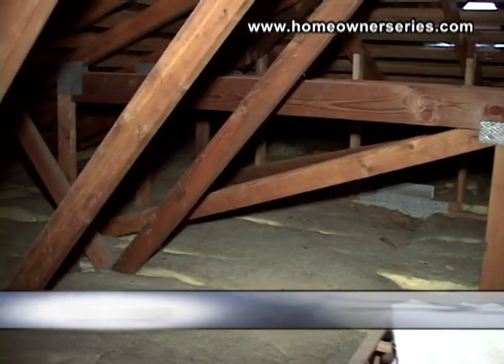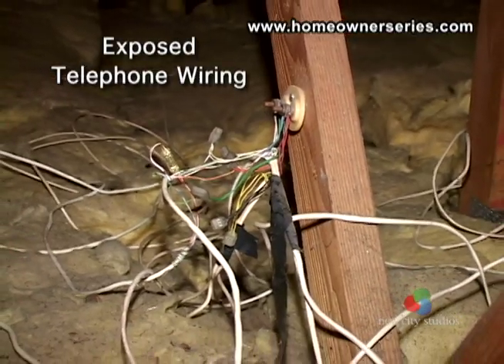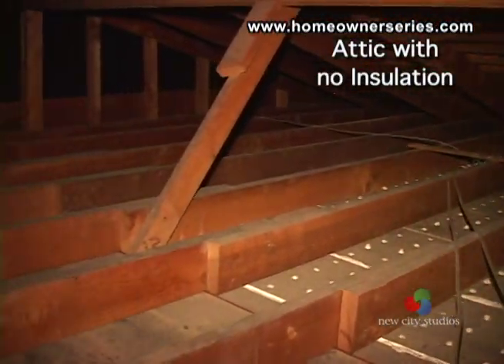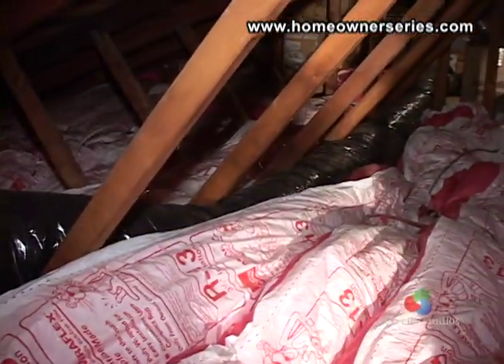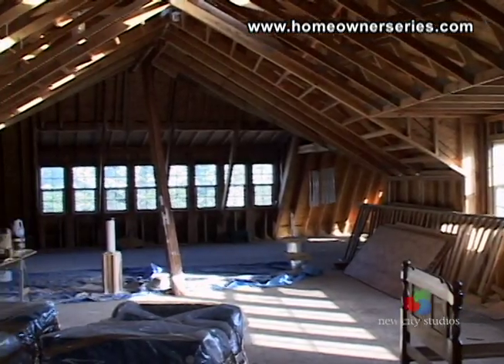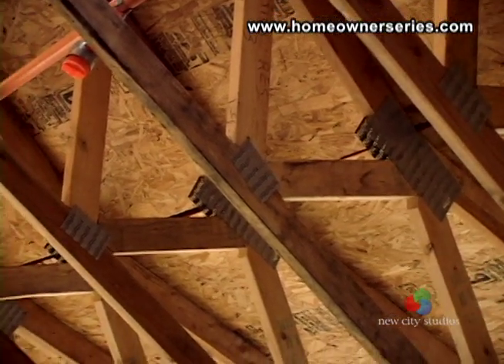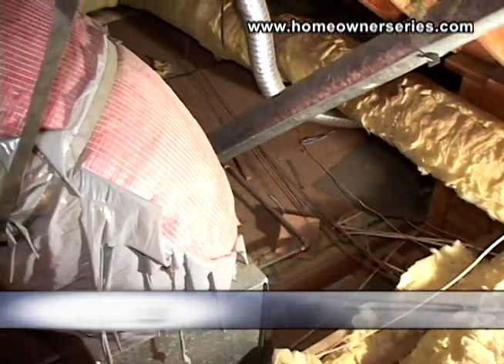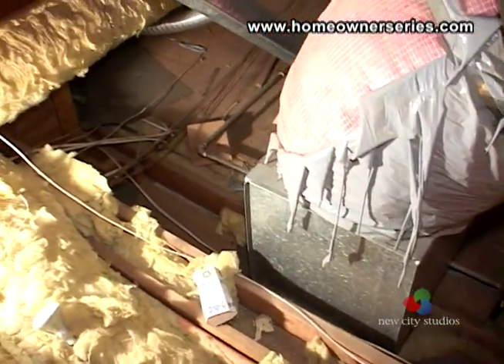Home Inspection - Attics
Attics are important, though often overlooked in a home inspection.  It is not unusual for a homeowner to have never entered their own attic.  Attics can hide a lot of problems-from mold and insulation problems to electrical and fire concerns.

Attics come in two main styles: Full and Crawl attics.  Full attics are large enough for a person to stand and walk around in and may have a full floor.  The walls and ceiling of this type of attic may or may not have exposed beams.  A Crawl attic is usually smaller than a full attic and may not have a floor.  In such crawl attics one must support themselves on the ceiling joist or you may step through the drywall ceiling into the room below.

The attic should be inspected to identify the type and amount of insulation present in the house.  Insulation directly pertains to heating and cooling costs, so make sure there is an adequate amount of insulation present.  Insulation should lie between the roof rafters, with the vapor barrier facing the heated portion of the structure, namely the ceiling of the room below.  The vapor barrier is usually attached to the insulation bundle and may be made of a number of impermeable materials.  All of these barriers reduce the amount of moisture moving from the heated portion of the house into the unfinished attic.

Air ducts should be insulated to increase the efficiency of the heating and cooling system.  Metal air ducts are often insulated on the inside.  Insulation and proper attic ventilation will minimize moisture concerns, like mold from condensation, by maintaining a more constant temperature in the attic.  You should make sure air ducts and exhaust pipes from appliances, like the stovetop and bathrooms, are not broken and do not vent moisture, gas, or fumes into the attic.  Nothing should vent into the attic itself.  This bathroom vent blows moisture straight into the attic.  Here you can see the long-term results of such improper instillation.
Modern home science has promoted attics sealed from the outside and air conditioned like the rest of the house.  This arrangement reduces the differences in temperature between the two sections of the house.  In doing so eliminates condensation and therefore mold from the attic by moving the condensation point to the exterior wall and roof where moisture can dissipate.

Your roof should be inspected from the inside for leakage or past water damage.  Water damage will appear on the underside of the roof as brown rings on the wood or insulation, which commonly occurs at joints or around the chimney.  Any structural disorders should also be addressed like broken or sagging joists and trusses.

Fire hazards are a major concern in an attic.  Such dangers can come from poor maintenance and substandard electrical instillation.  Electrical boxes should be inspected to make sure all connections are done to code, leaving no loose wires.  All connections should be secured and finished off inside an approved electrical box.  Extension cords connecting ceiling lights or fans are not approved of and are a fire hazard.  If there is any evidence of burnt wood around the furnace or chimney, this signals a major fire concern.  The furnace was not installed or is not operating properly.  Attic fans should be mounted properly with a code certified electrical source.  Any improper electrical work in the attic may not be noticed from occupants in the house however; it puts all of homes occupants at risk from fire.  Proper electrical work reduces this risk.